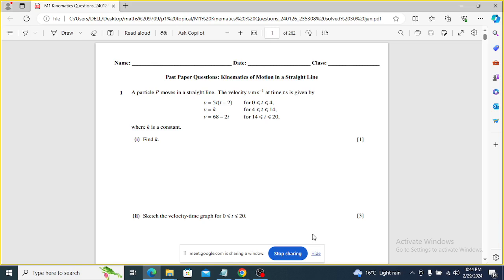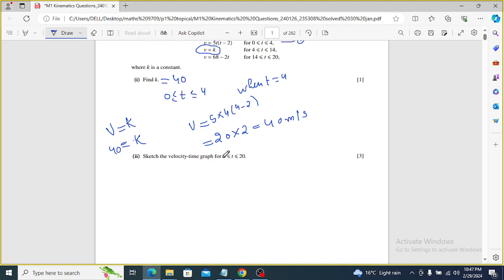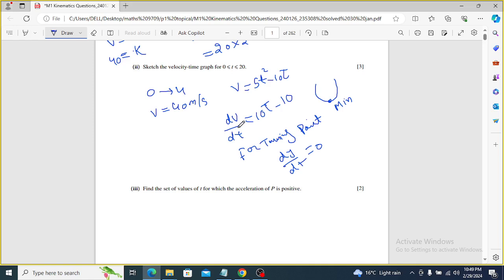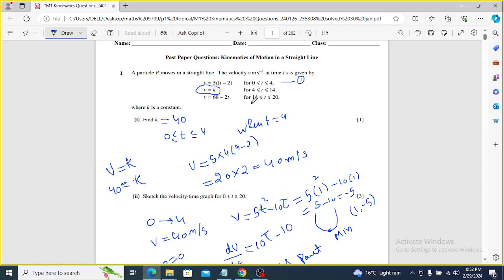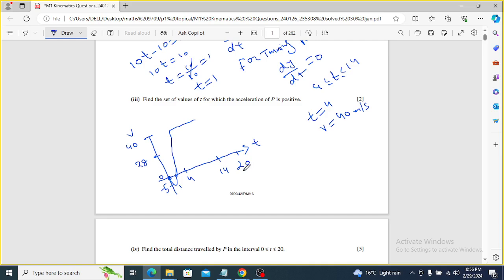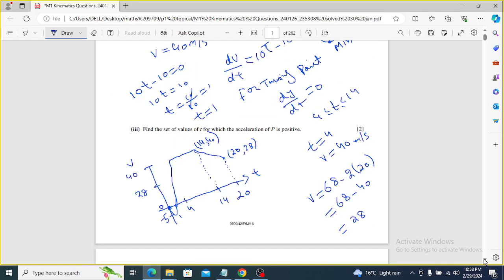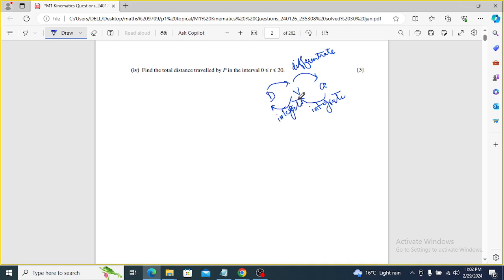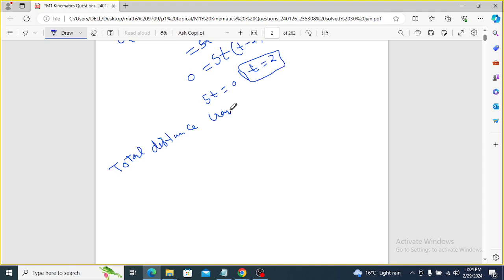M1 KINEMATICS (9709/42)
Document from Niaz Ahmad